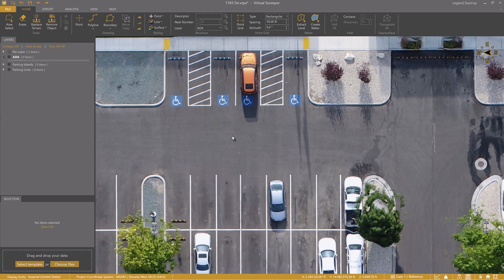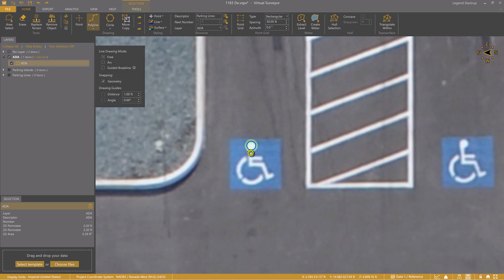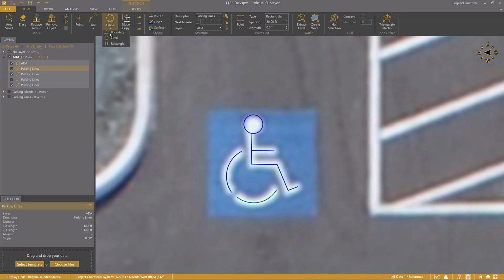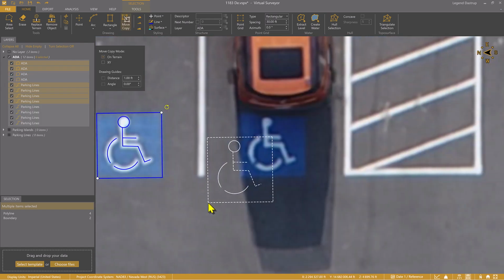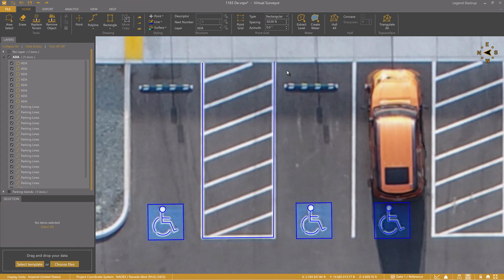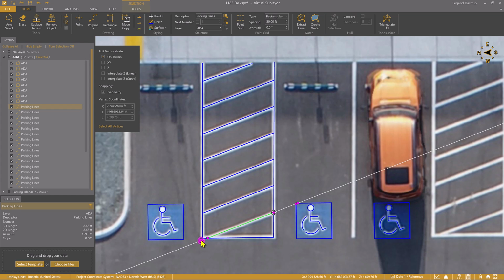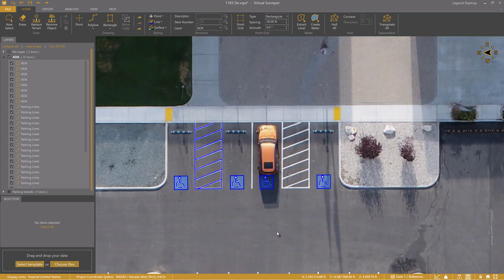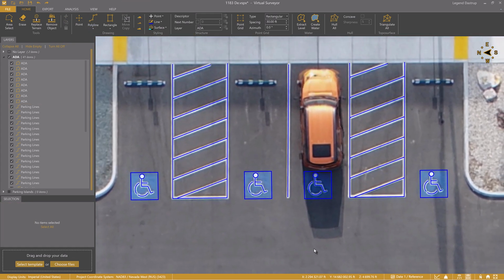Draw ADA Symbols & Parking Zones Fast in VirtualSurveyor Ridge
With just a few core tools, you can build a complete ADA symbol and duplicate it across your parking lot in seconds — all from your dronedata.

✅ Use the Circle and Arc Tools to draw the wheel
✅ Sketch the body, arms, and legs with simple Polylines
✅ Frame the symbol with the Rectangle Tool
✅ Select all parts and duplicate symbols with Move/Copy
✅ Draw ADA parking lines once, then replicate them instantly
✅ Adjust any final details with Edit Vertex